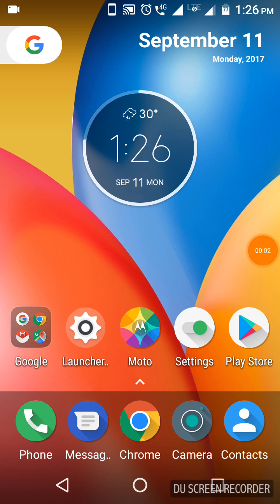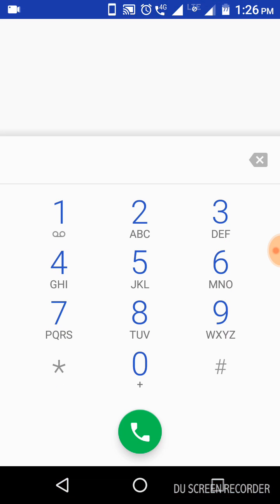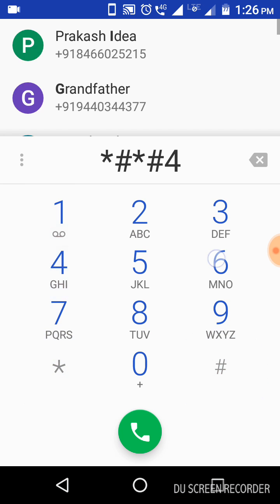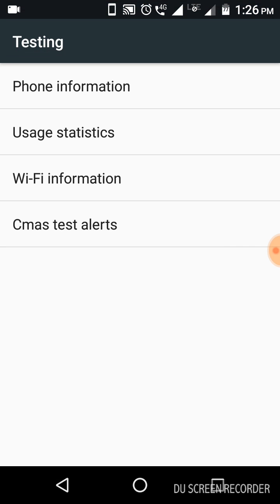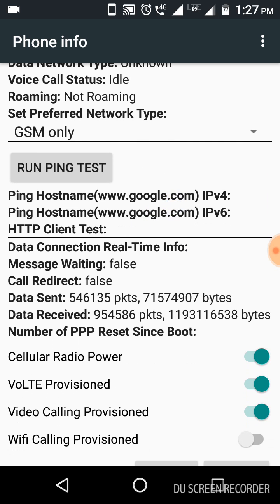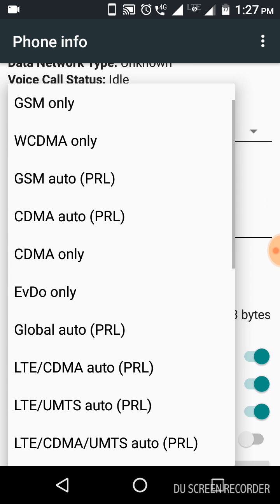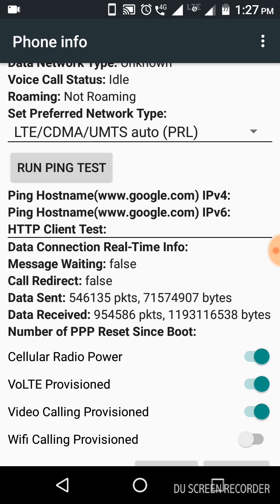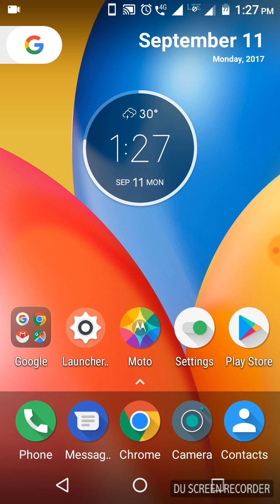Moto E4 Plus Jio 4G not reachable solved 100% working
The only way to solve Moto E4 Plus Jio 4G not reachable solved 100% working